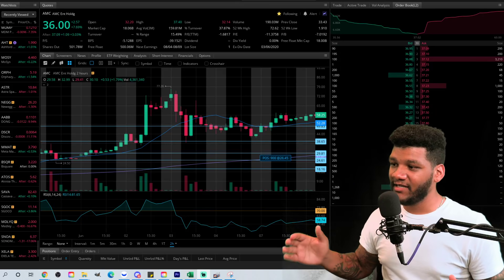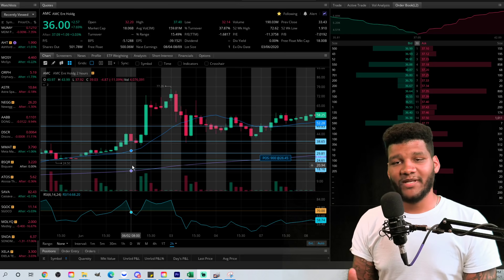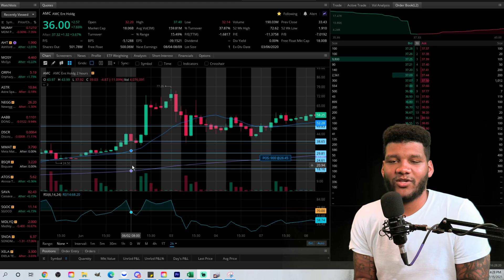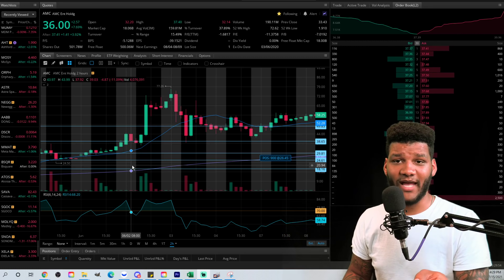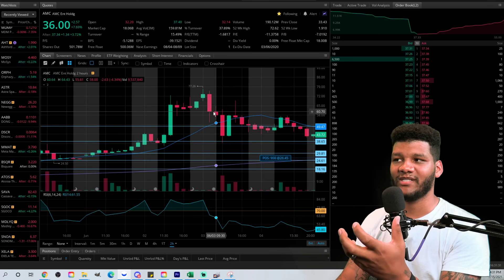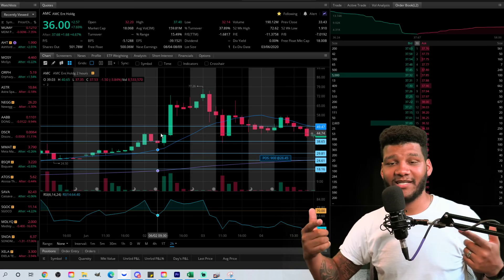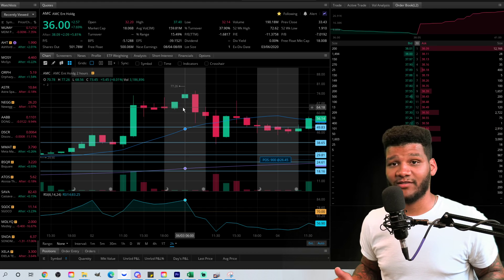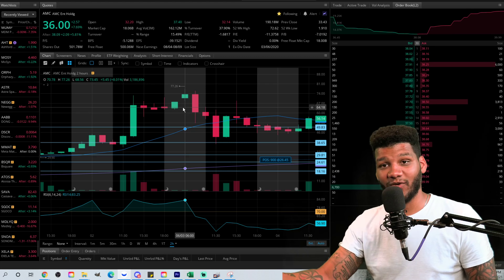What Is Your AMC Exit Strategy For The Squeeze? What You Need To Know!!!